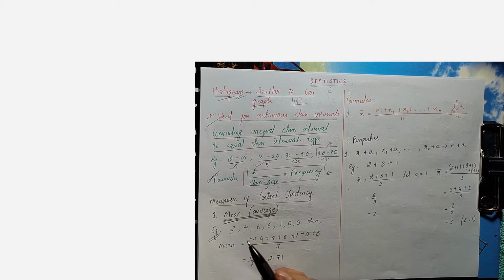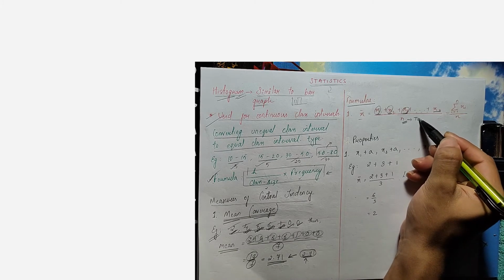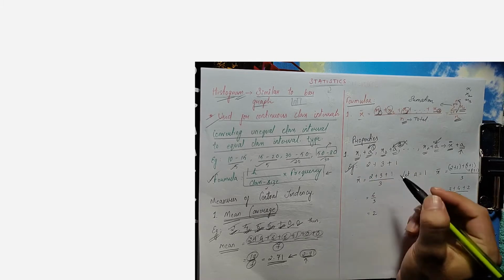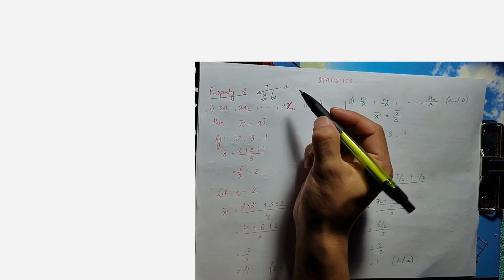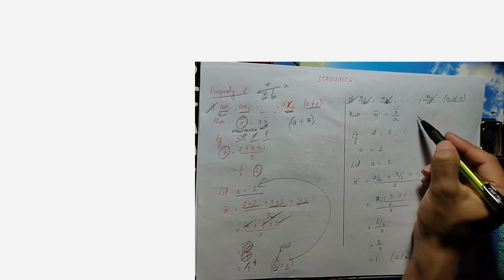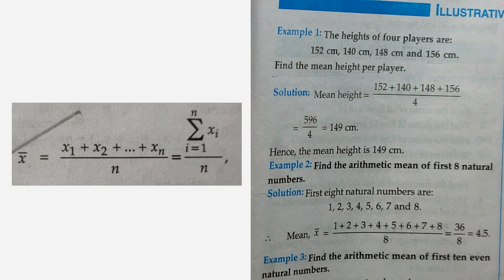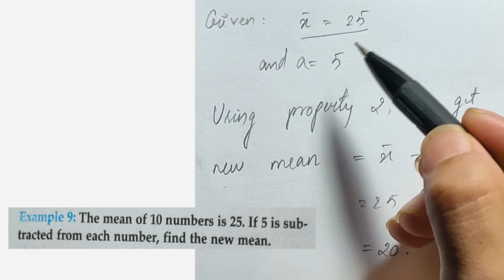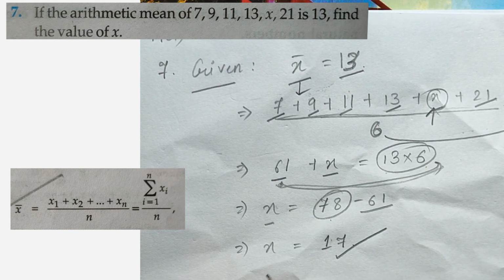Statistics | Mean | Numericals